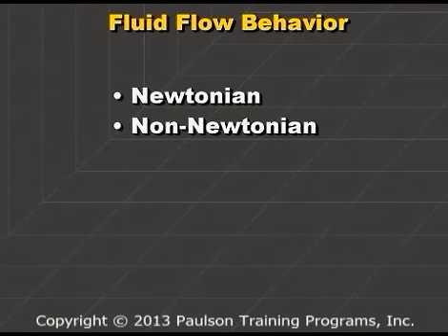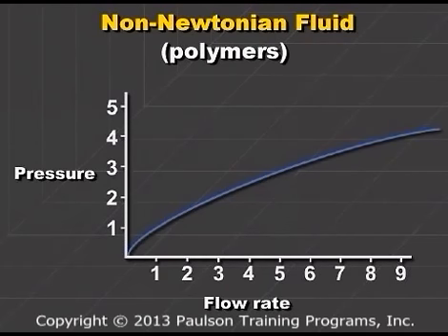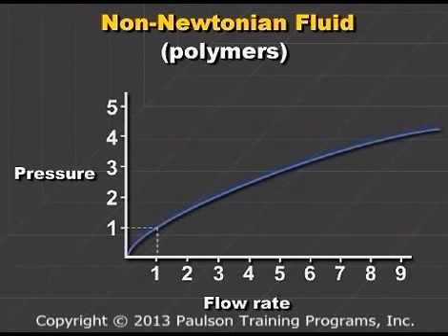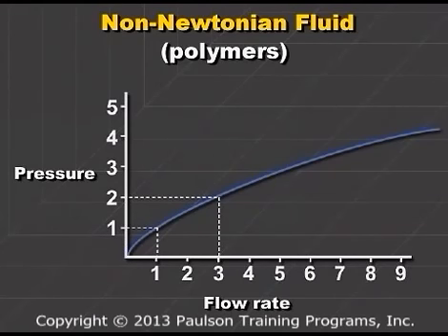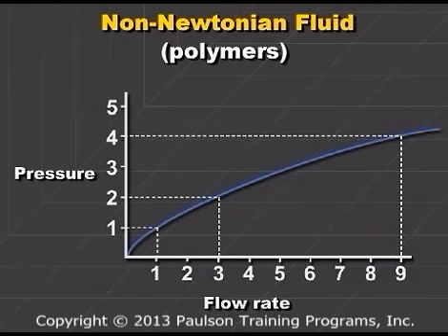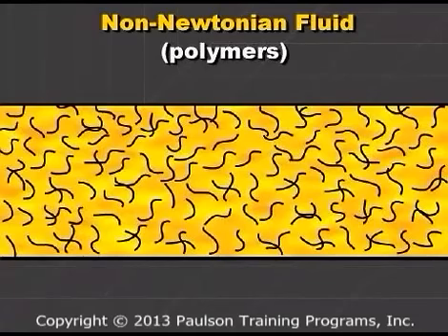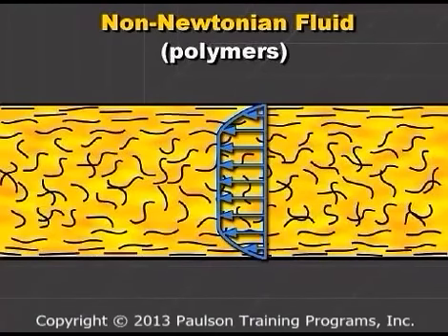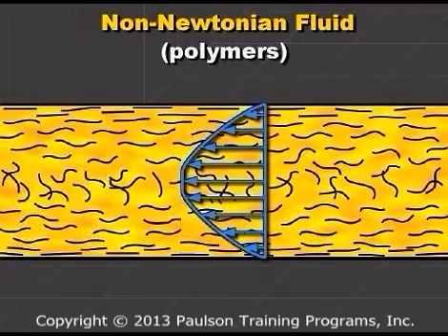4 Single Screw Extrusion Effects of Pressure, Temperature, and Flow